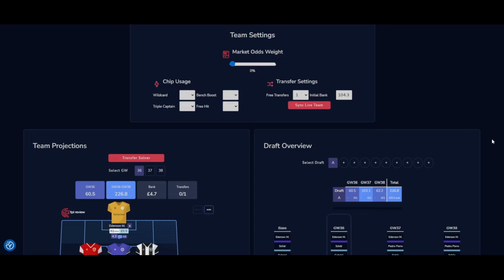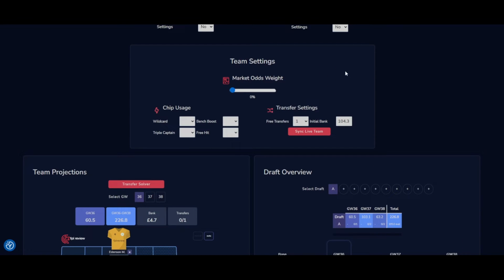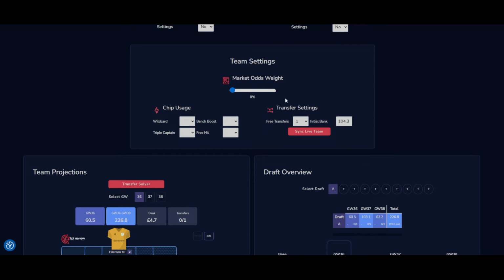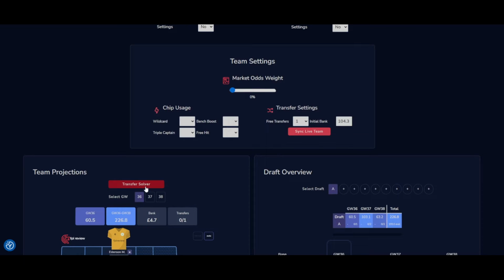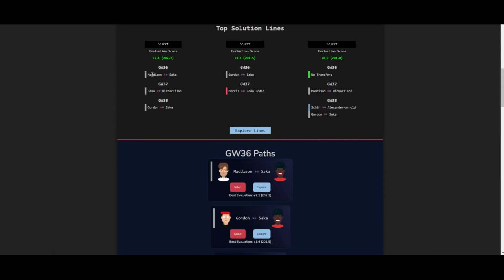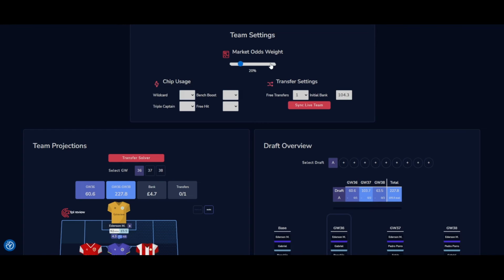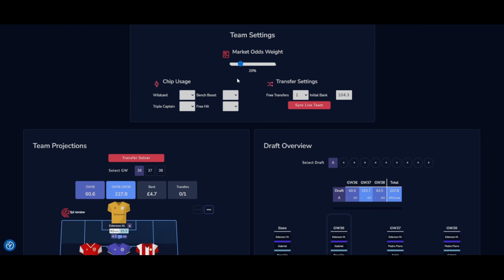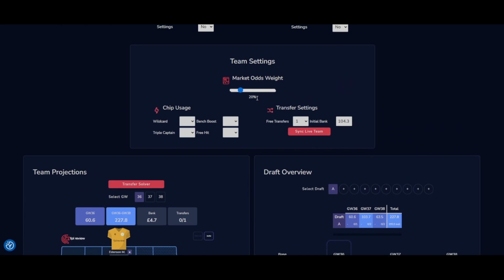Market Odds | FPL Review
This video guide goes through what the Market Odds weight setting does, what the data is and the scenarios that may influence when/how you may want to use it

Voice-over is AI generated